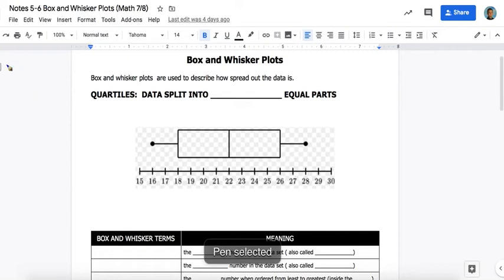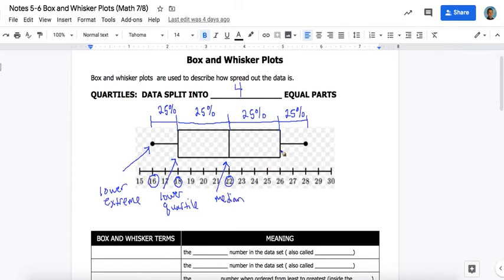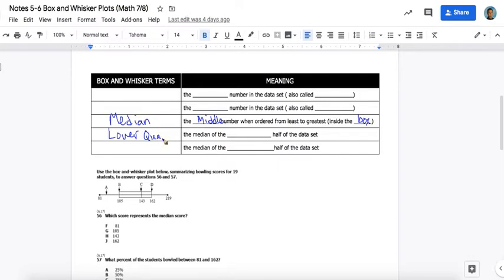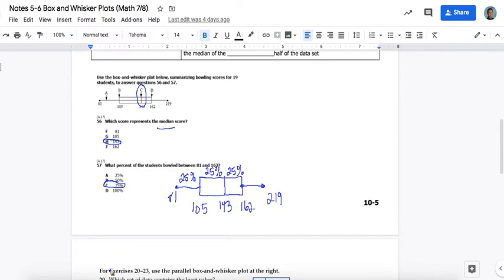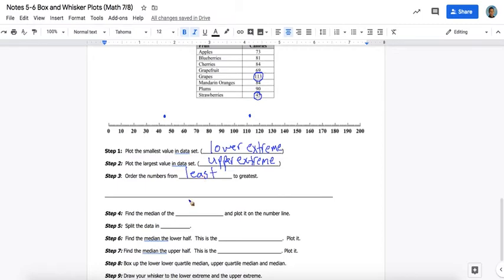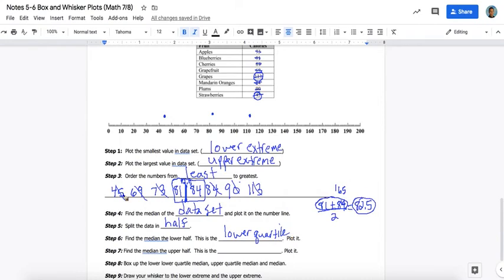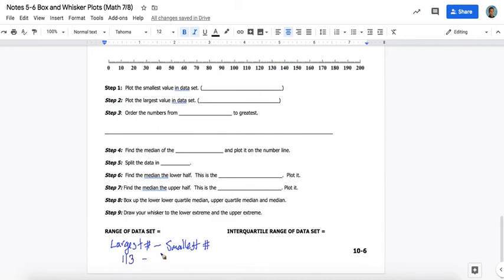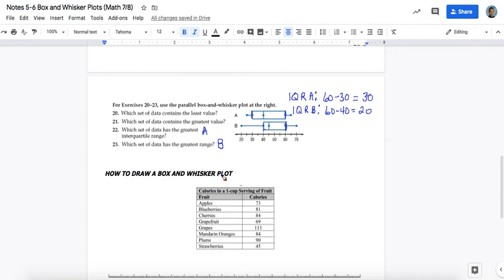Unit 10 Notes 5-6 Box and Whisker Plots